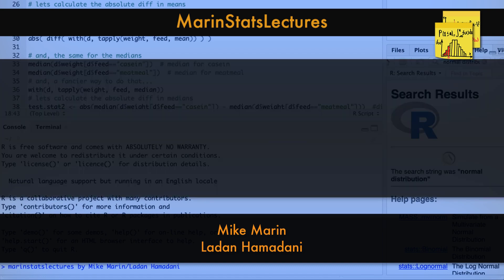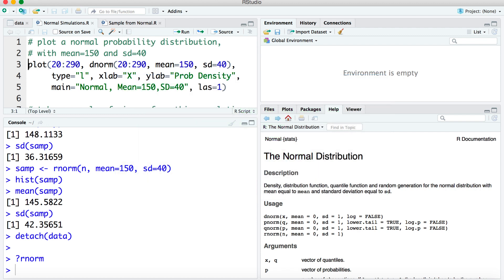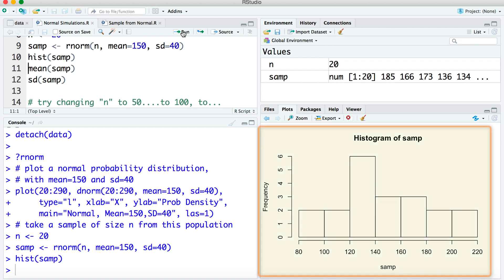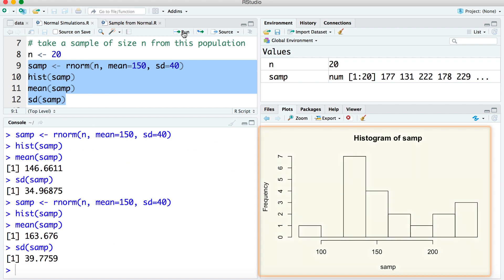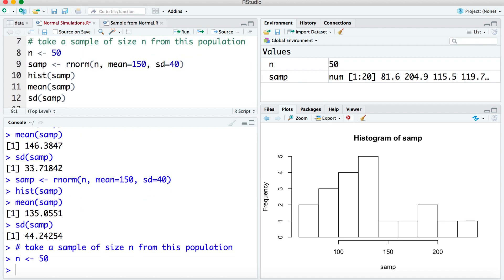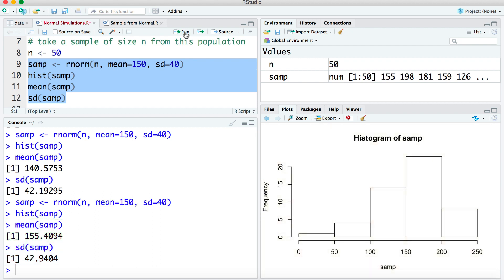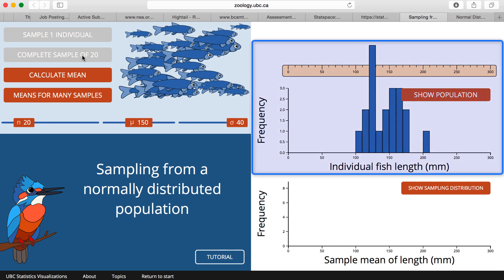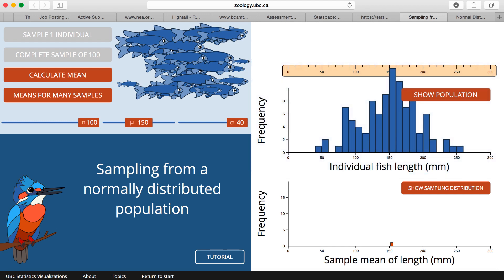Samples from a Normal Distribution | Statistics Tutorial #4 | MarinStatsLectures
Samples From a Normal Distribution: What does normal in statistics look like? How do samples in statistics vary from population? (with examples and web simulations)

In this video we learn about how samples behave. First, we will use R programming language to run simulations by drawing a sample from a normal distribution and create histograms, and calculate mean and standard deviations for it. We will also use a very cool web visualization tool to draw various samples of different sizes from a normal distribution, create histograms, and calculate mean and standard deviations for it.

Often, a sample which we might think as "skewed" or "not normal" actually IS normal at the population level

We will take samples from a Normally distributed population, and look at the shapes of the histograms that we will end up with. This will help us to see that "normal data doesn't always look so normal"

This is important, because many statistical methods rely on an assumption of normality, and so we need to have a better understanding of "how samples behave", and not be so quick to label data as skewed/non-normal.

This will lead us into a discussion of a Sampling Distribution: the theoretical set of "all possible" sample means we may end up with when taking a sample.

First we must learn to understand how samples behave, and what sorts of estimates may show up in data.  Once we understand this, we can then do "statistical inference", and use our sample to make statements or generalizations back to the population.

This video is the step in understanding how samples vary from the true or population value.

0:00:49 Using R Programming Software to run simulations by drawing a sample from a normal distribution create histograms, and calculate mean and standard deviations

0:04:01 Using a web visualization tool to draw various samples of different sizes from a normal distribution, create histograms, and calculate mean and standard deviations

Follow MarinStatsLectures